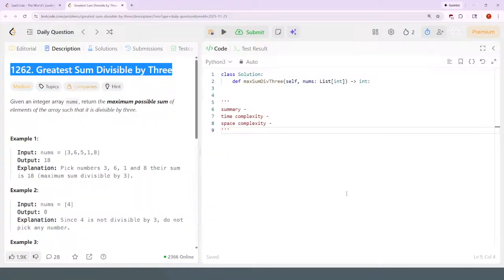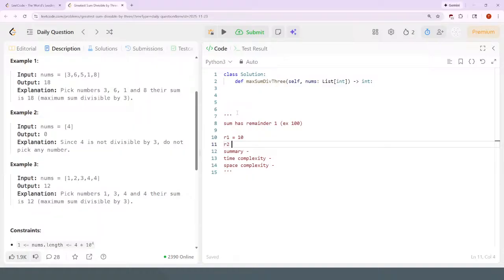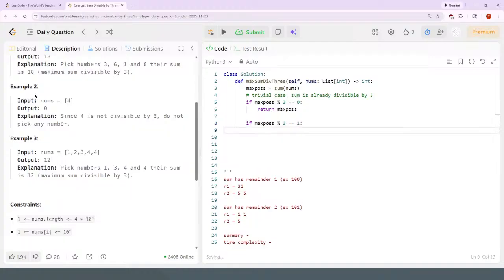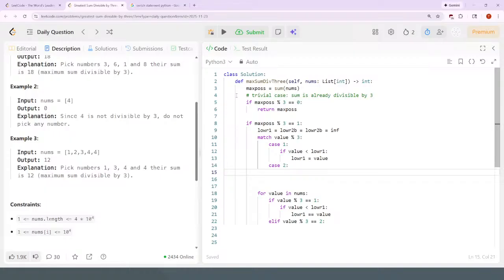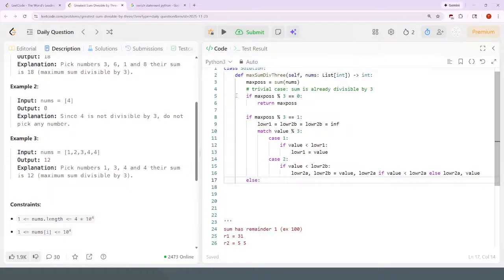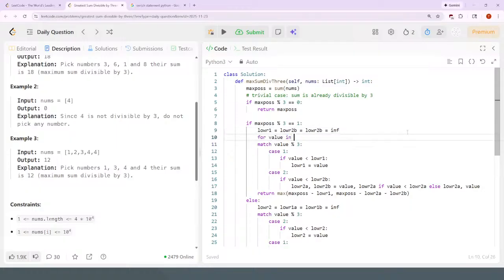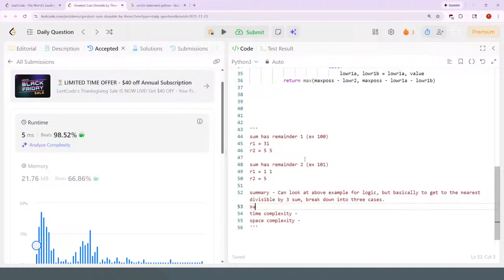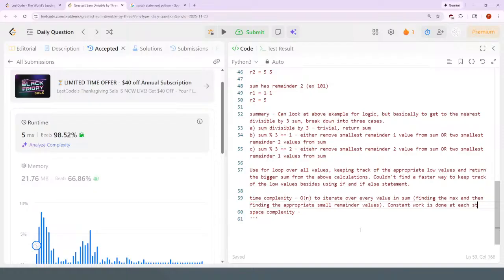1262. Greatest Sum Divisible by Three [Med] | Leetcode Daily | 11-23-25